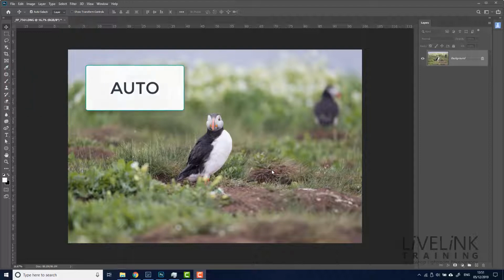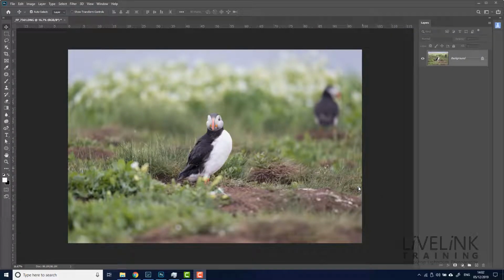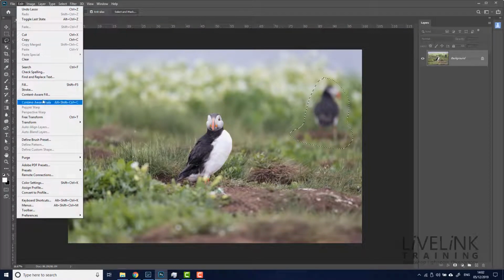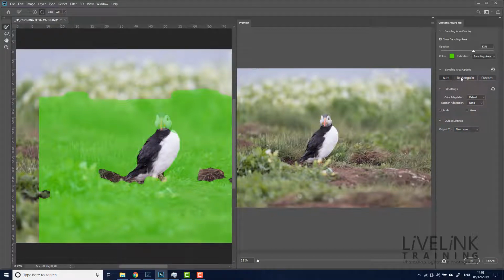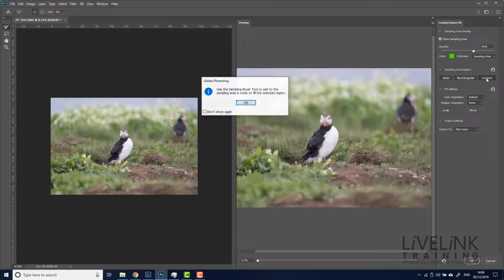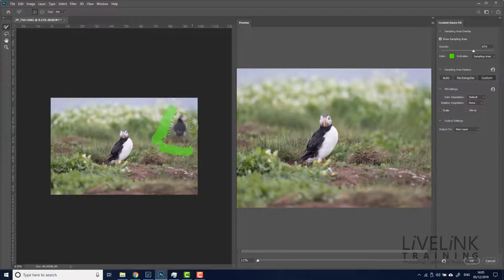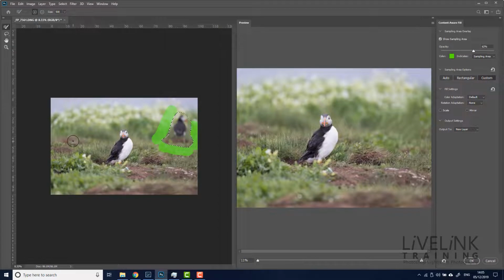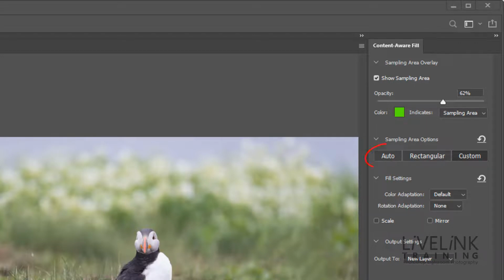Enhancements To Content Aware Fill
In this video I will show you the three new Sampling area options in the Enganced Content Aware Fill in Photoshop 2020 November 2019 release.